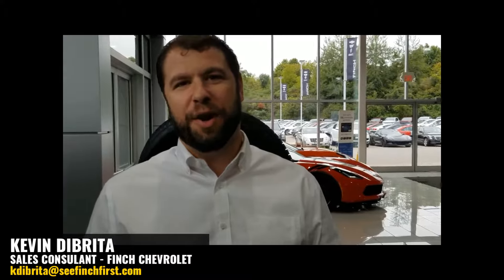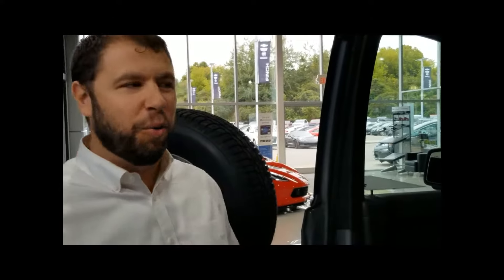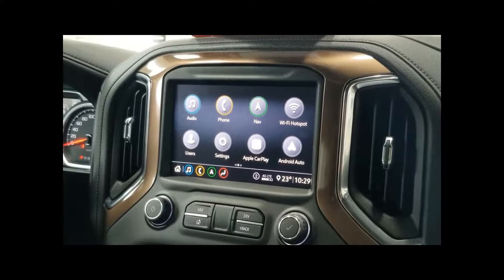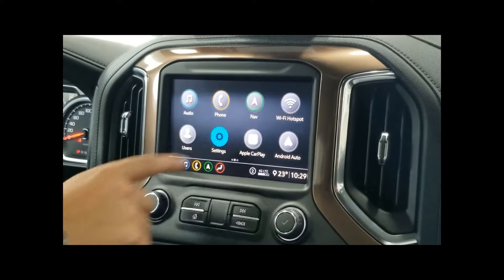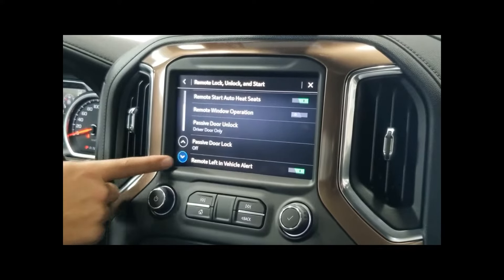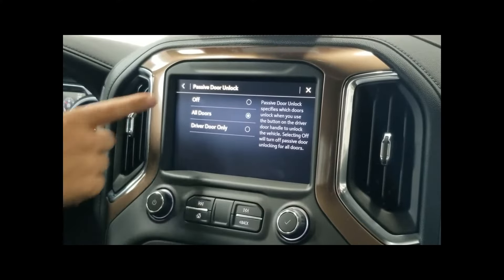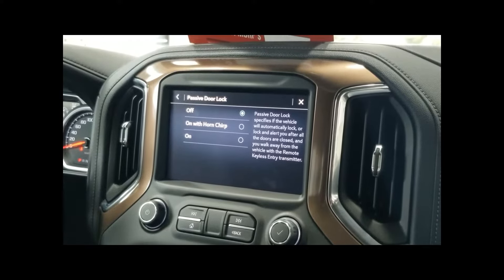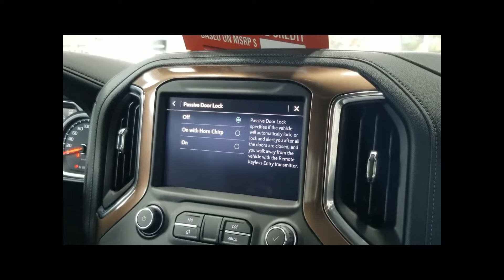How to Program the Passive Door Lock / Unlock feature on your New GM Vehicle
The Passive Door Lock / Unlock feature available on most new Chevrolet, Cadillac, Buick or GMC cars, trucks and SUVs is an automotive security system that operates automatically when the user is in proximity to the vehicle, unlocking the door on approach or when the door handle is pulled and locking it when the user walks away or touches the car on exit.

In this video, Finch Chevrolet Cadillac Buick GMC Sales Representative Kevin DiBrita will show you how to program the Passive Keyless Entry feature on your new GM vehicle.